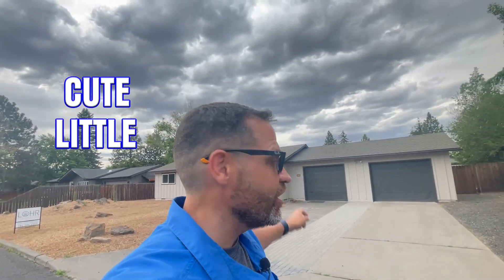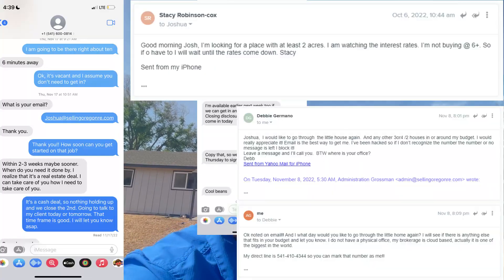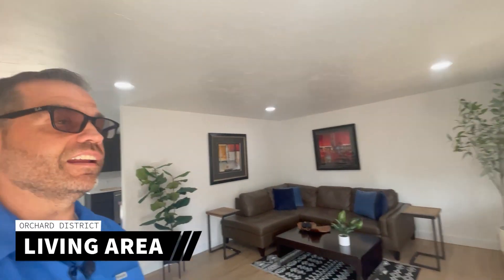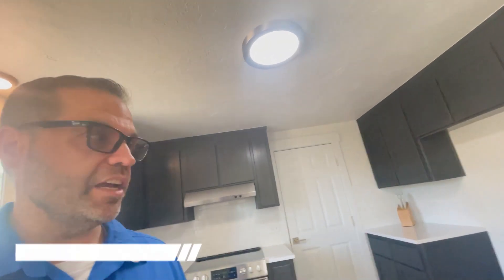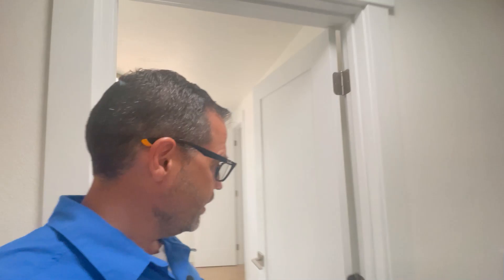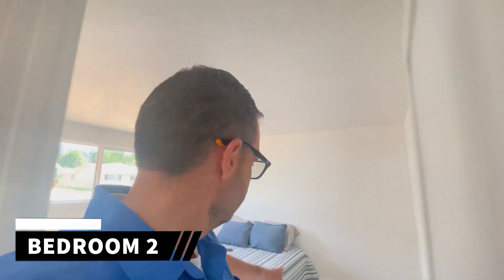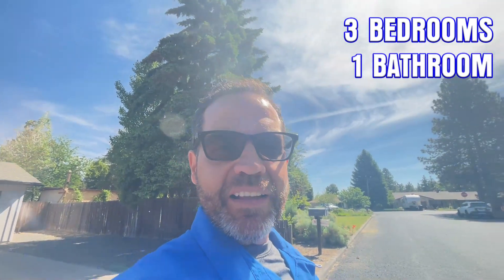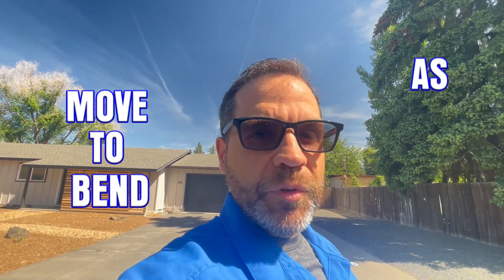What Can You Get Under 600K In Bend Oregon? | Moving To Bend Oregon | Bend Oregon Real Estate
Are you wondering of what you can get under 600k in Bend Oregon? Interested in investing a mid-range budget for a house? Then this re-modeled house must be the one you're looking for! We'll give you a full walkthrough on what a budget of under 600k in bend will get you! We will also feature what the neighborhood looks like so stick until the end!
🤔Thinking of moving to Bend Oregon? Let us help!
0:00 - Intro
1:17 - Frontyard
1:35 - Living Area
1:55 - Kitchen
2:13 - Dining Area
2:24 - Bedroom 1
2:45 - Bedroom 2
2:59 - Bathroom
3:13 - Bedroom 3
3:42 - Backyard
4:13 - Garage
4:39 - Neighborhood
5:16 - Wrap-up on what can you get under 600k in Bend Oregon
If this is your first time to this channel, and you want to know everything about eating, sleeping, working, playing, the good, and the bad of living in Bend, Oregon, then subscribe▶ and tap the bell🛎 for notifications so you can be the first to know about the current market in Bend Oregon.😁

We get calls and emails everyday from people just like you, looking for help on making their move to Bend Oregon and we absolutely love it.😍 Whether you are moving in 9 days or 90 days, give us a call☎, shoot us a text📝, or send us an email📨 so we can help you make a smooth move to Bend, Oregon.